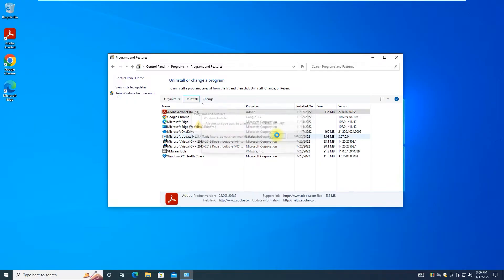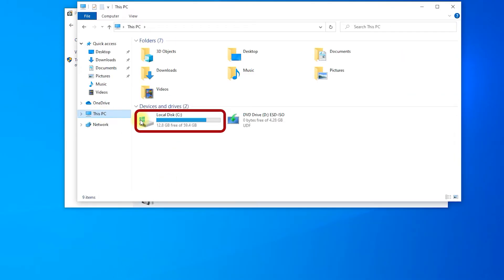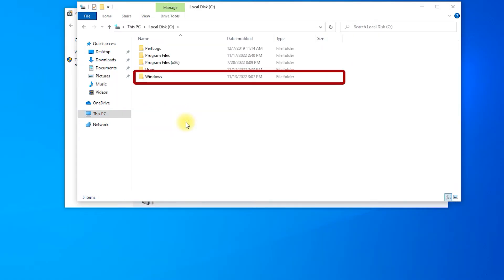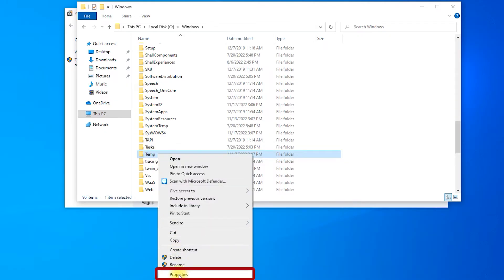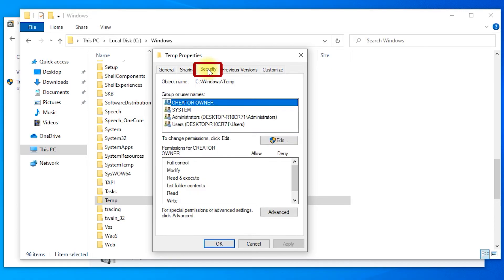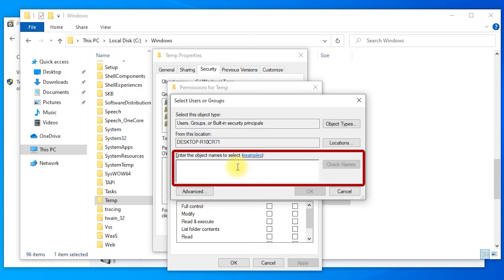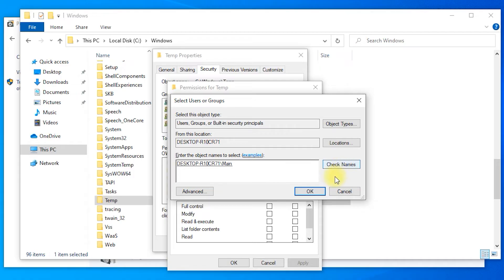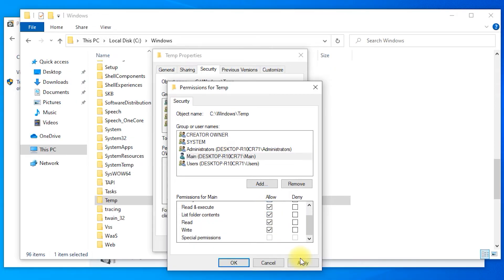How to fix "Error 2503. Called RunScript when not marked in progress"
You encounter the error message Error 2503. Called RunScript when not marked in progress when trying to uninstall software?
Check the next video to see how to fix this issue.

Unfortunately, there might special/rare cases where a solution might not work. This might happen if the computer also has other issues.